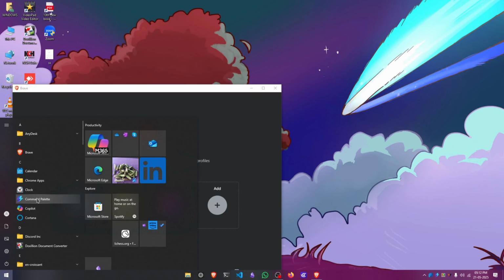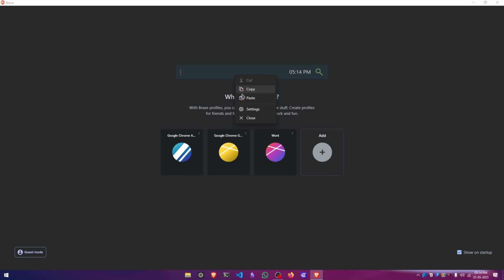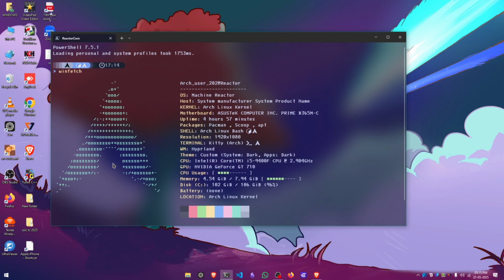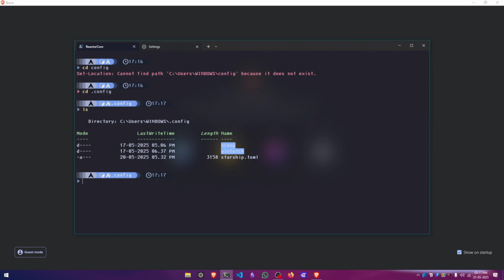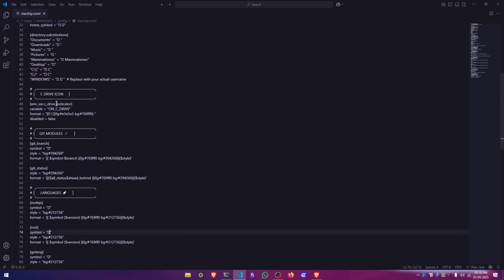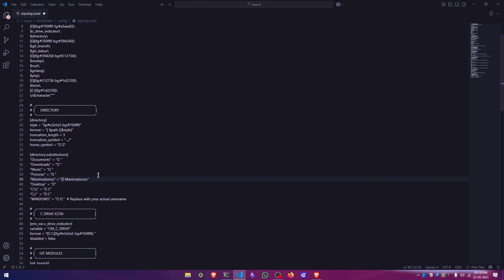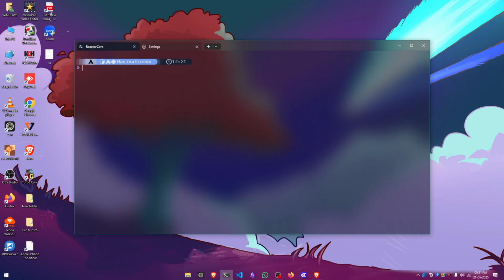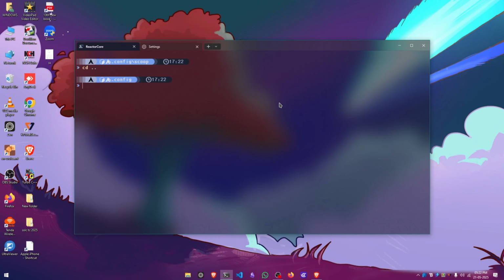When you use the Windows fork of Linux.........